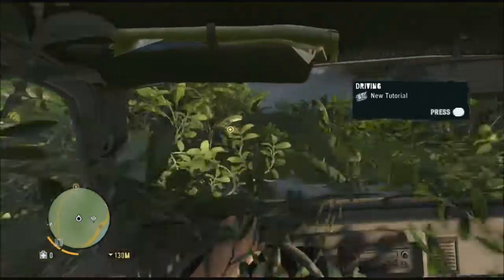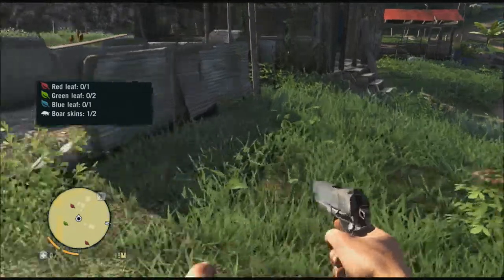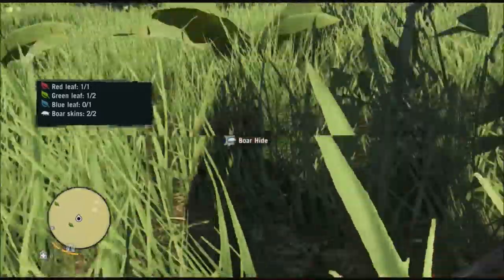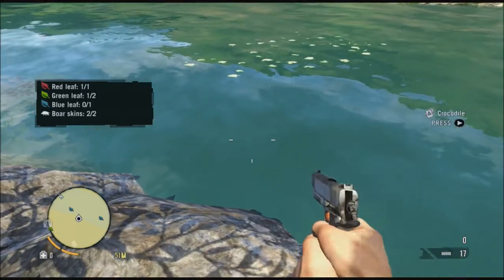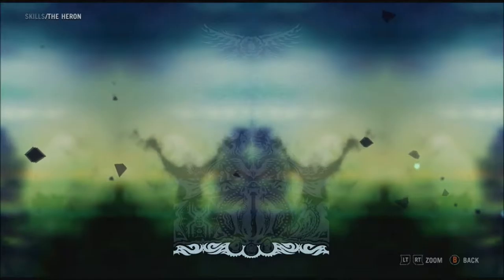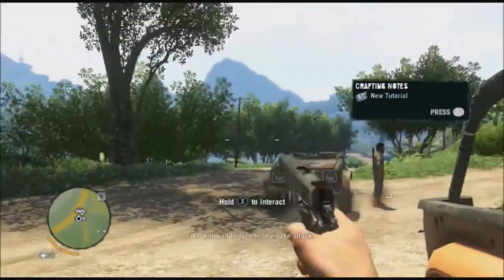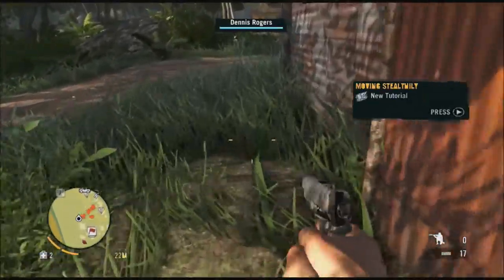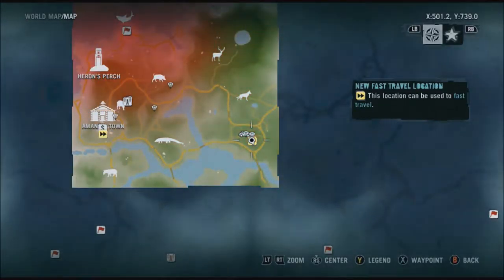far cry 3 part 2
hi guys and welcome back to my far cry 3 lets play.